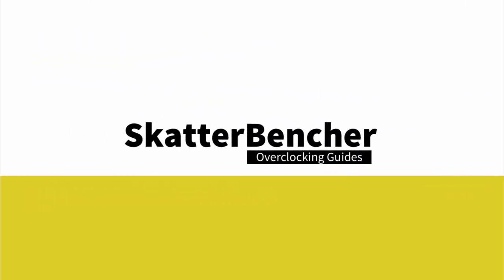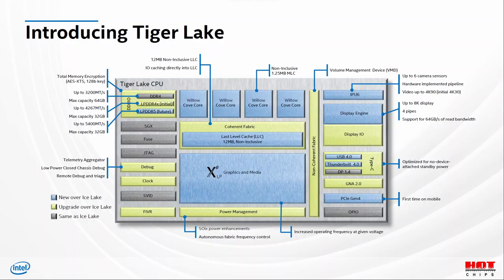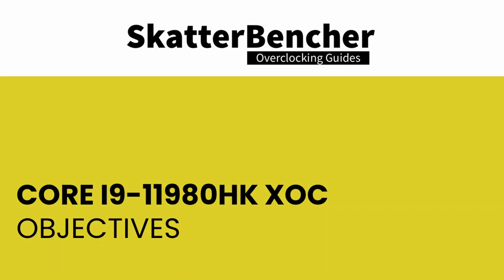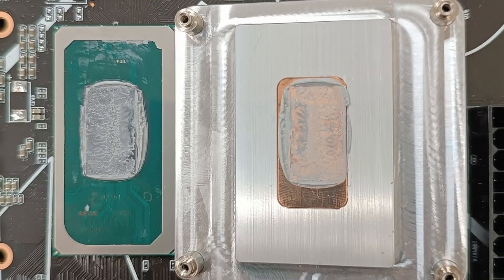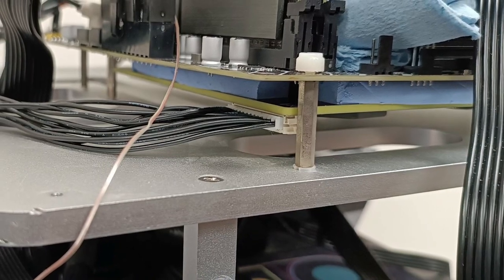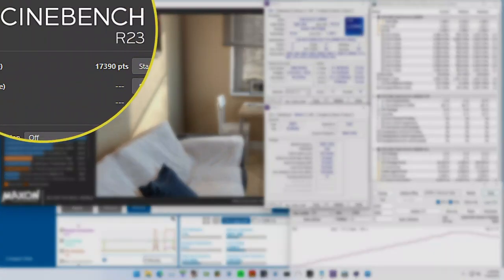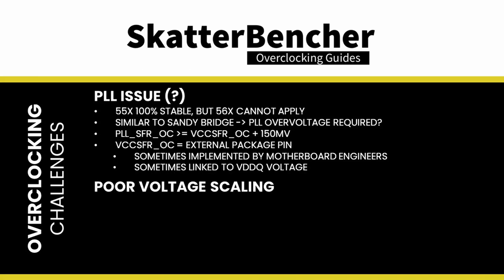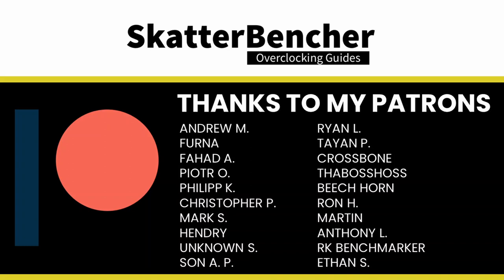World's Fastest Intel Tiger Lake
Today I'm showing you the world's fastest Intel Tiger Lake processor running at 5.8 GHz with the help of liquid nitrogen and an unknown Chinese motherboard vendor called 尔英 (Ěr Yīng). I also show benchmark results and will share my thoughts on overclocking Tiger Lake.

00:00 Intro
03:11 Objectives & Preparation
07:04 XOC Results & Discussion
11:00 Wrap Up

Hardware list:
- Intel Core i9-11980HK
- 尔英科技 POLESTAR G613 PRO Z590
- Thermalright TFX Extreme
- G.SKILL Trident Z DDR4-4266
- ASUS ROG Strix RTX 2080 TI
- Kingston 120GB SSDNow SSD